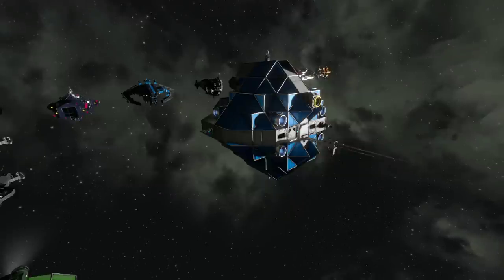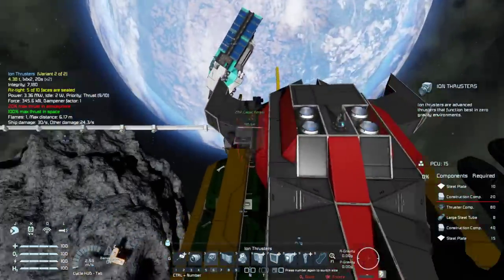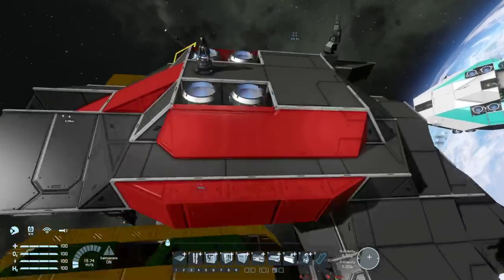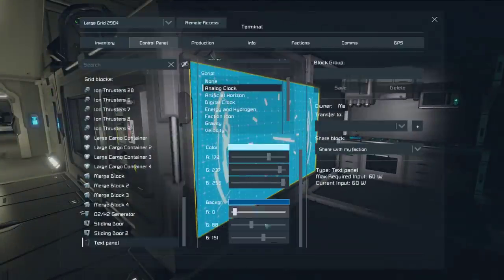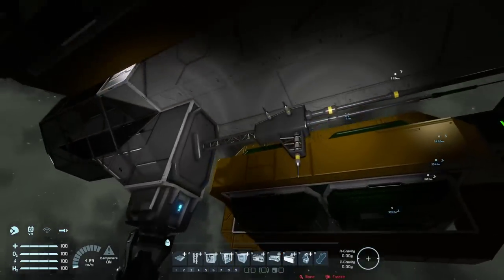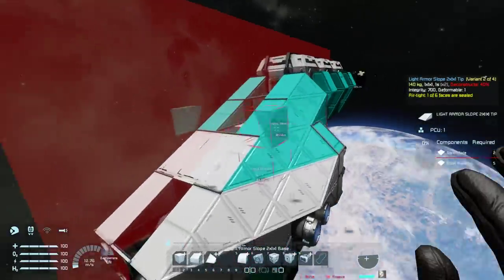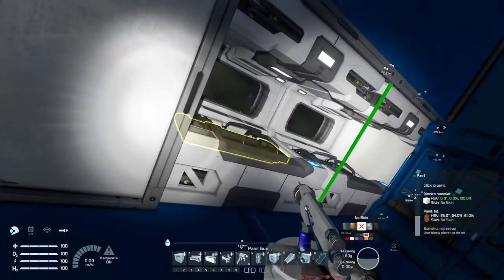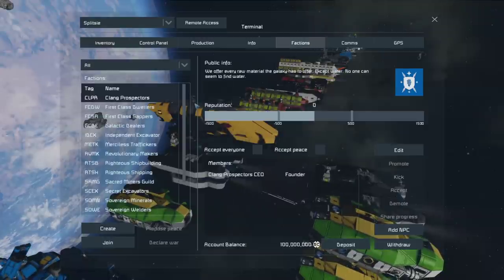Assertive Cargo Ships building in Space Engineers - With Capac!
Welcome back for another Assertive Cargo Ships build stream, but this time I brought Capac along for the fun.